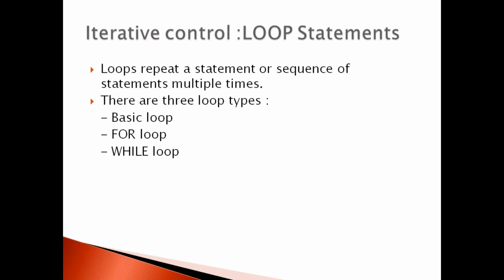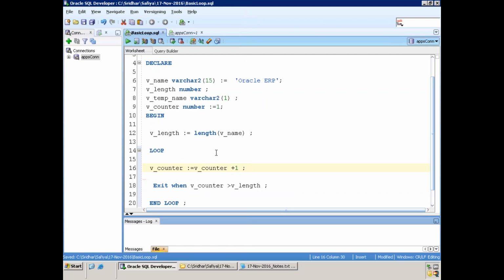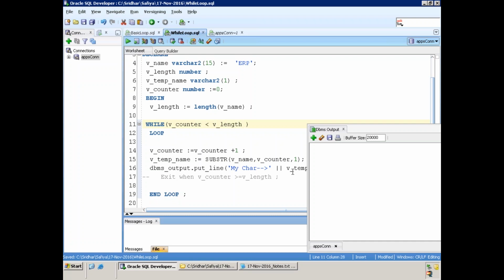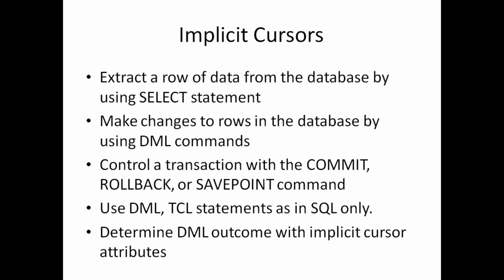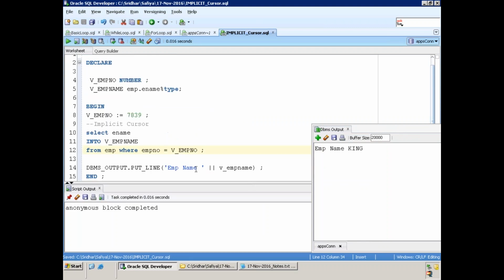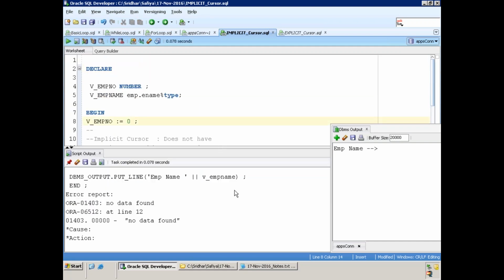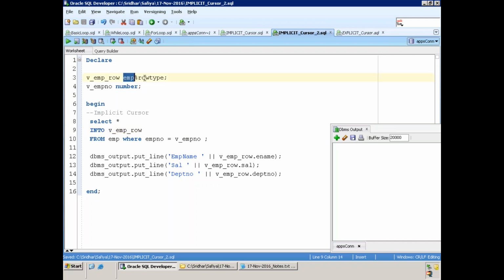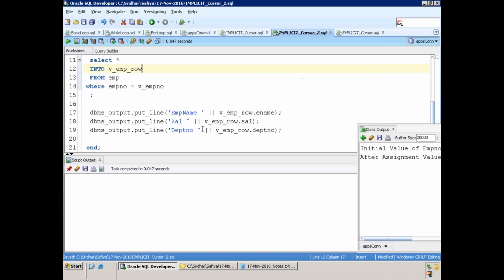Oracle PLSQL -- Loops and Cursors